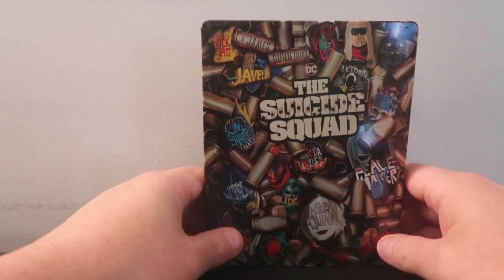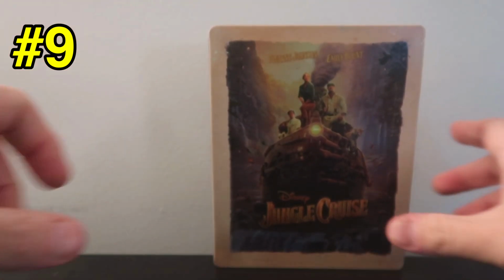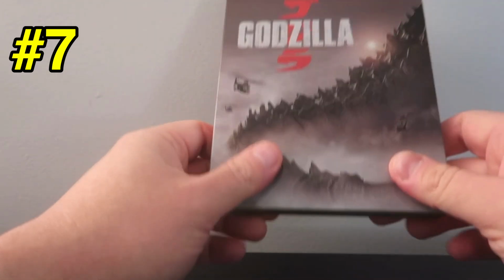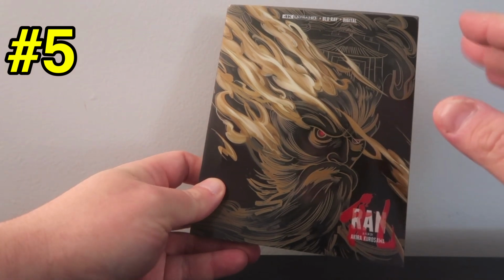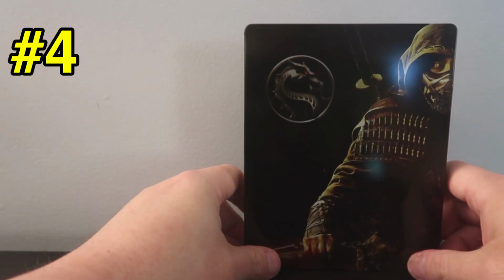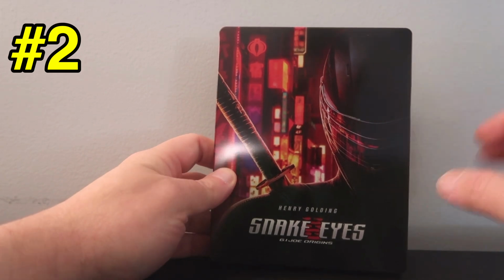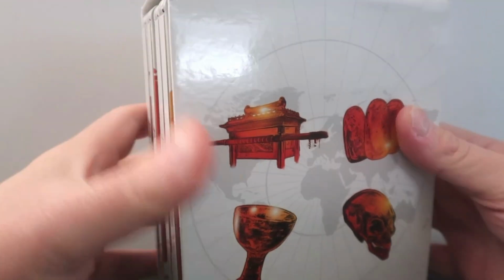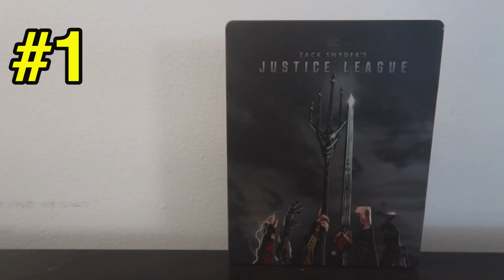Top 10 Best 4K UHD Steelbooks of 2021!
In this video, I list my favorite 4K UHD Steelbooks of 2021!

Equipment Used for disc reviews:

TV: LG C9 65 inch (4K, HDR, Dolby Vision)
TV: Sony XBR 850c 55 inch (3D Blu Ray)
Receiver: Denon AVR-x4300h
4K Player: OPPO UDP 203